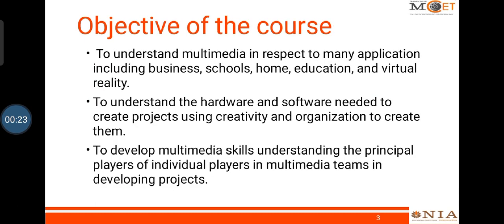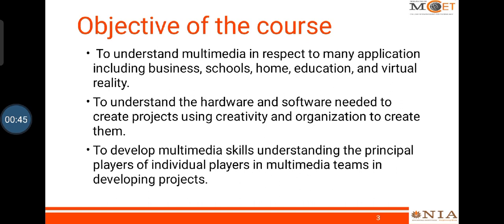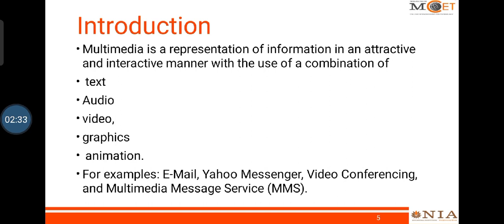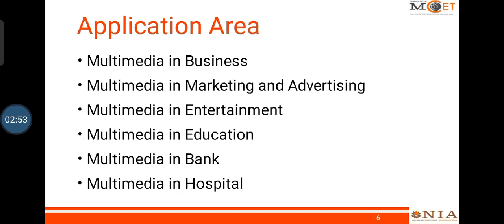19ITOC1003 Multimedia Systems and Applications